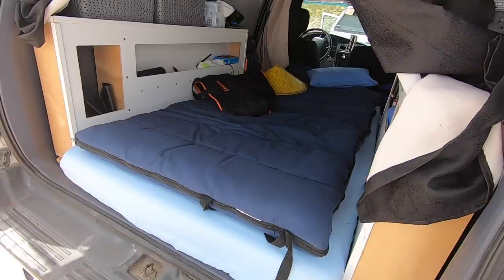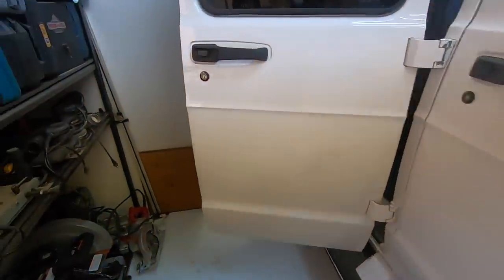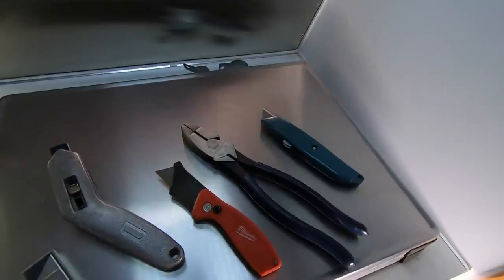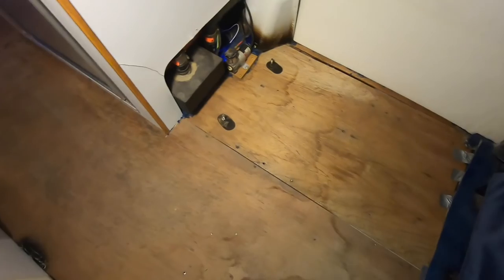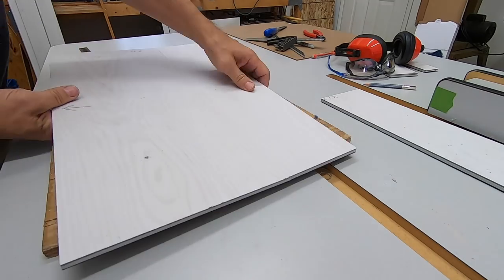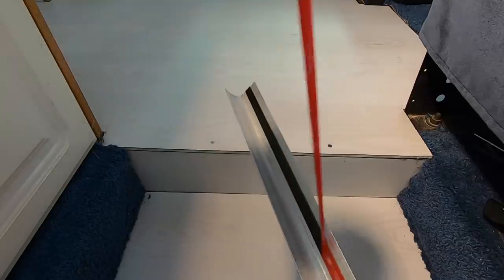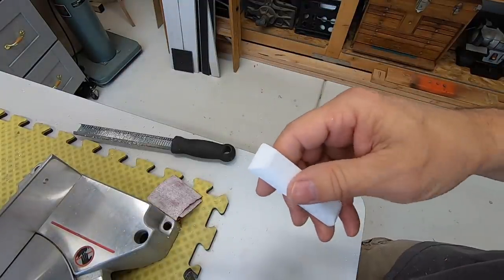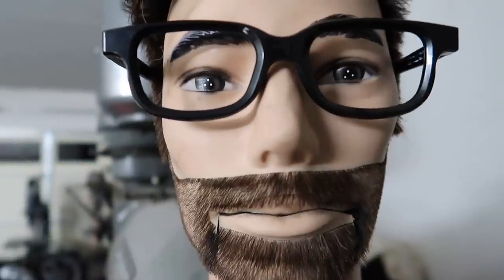Vintage Camper Van Vinyl Floor upgrade DIY For a Fresh Look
Here I install a vinyl floor in my 1999 Dodge Xplorer 230 XLWT Camper Van. It is not as easy as doing it in a home but very doable.